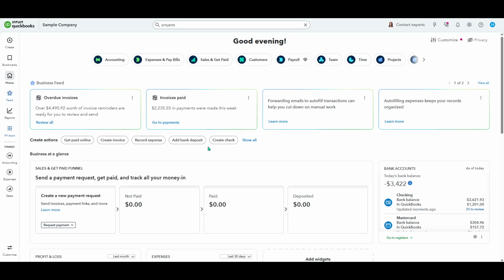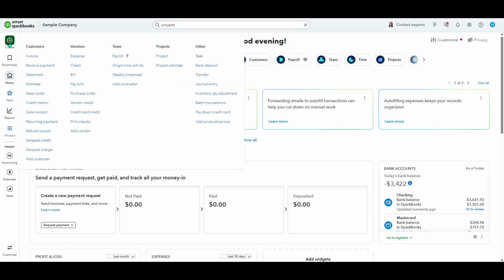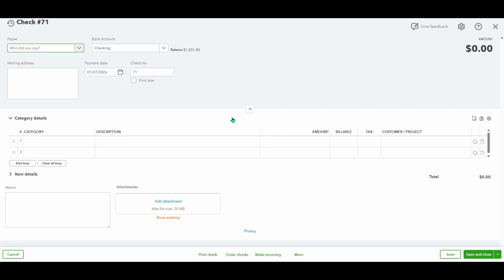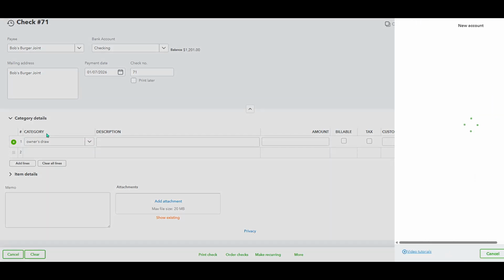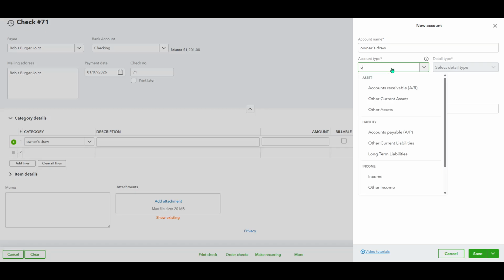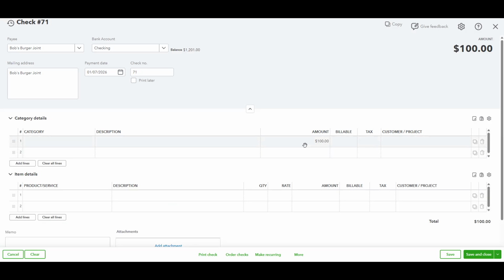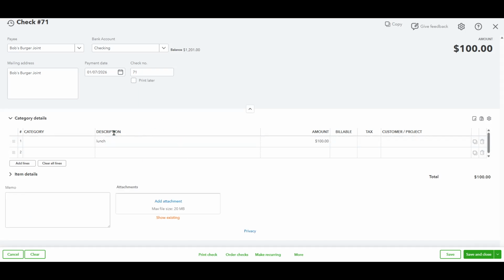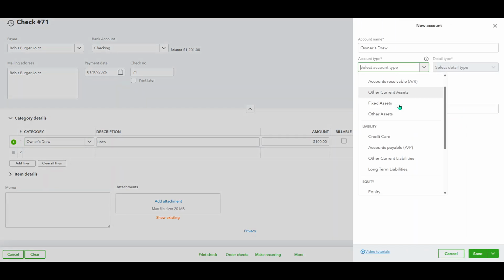How to Write a Check for Owner’s Draw in QuickBooks Online (New Interface | 2026 Beginner Tutorial)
Learn how to write a check for an Owner’s Draw in QuickBooks Online using the new interface! In this 2026 step-by-step beginner tutorial, I’ll show you how to record an owner draw correctly, choose the right equity account, avoid common expense misclassifications, and make sure your financial reports stay accurate. Perfect for beginners, small business owners, and accountants using QuickBooks Online.

how to write a check for owner’s draw in quickbooks online, quickbooks owner draw tutorial 2026, owner draw new interface quickbooks online, record owner draw quickbooks step by step, quickbooks online equity account explained, owner draw vs expense quickbooks, beginner quickbooks tutorial, small business accounting basics, quickbooks online checks, quickbooks owner compensation